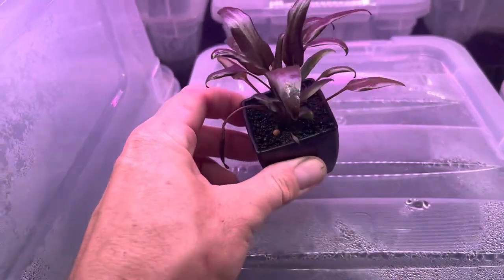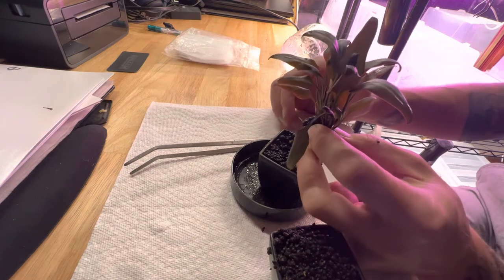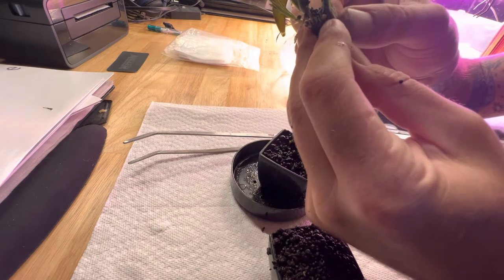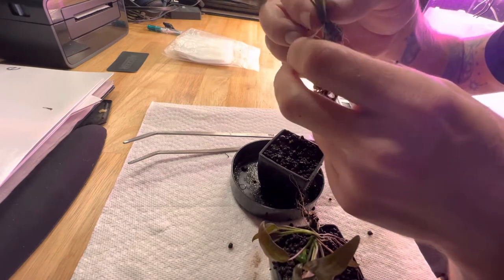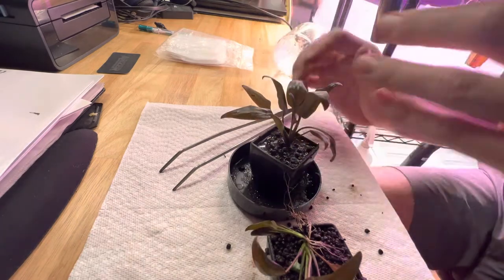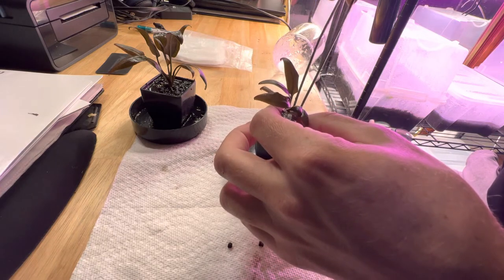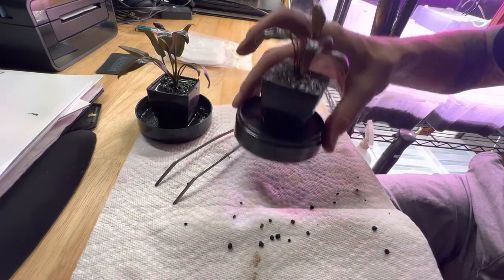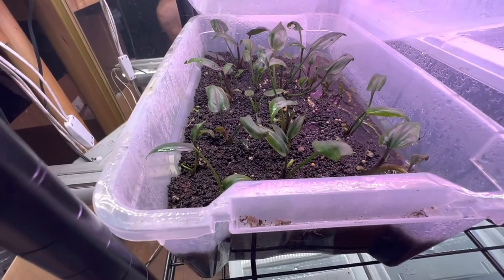Cryptocoryne pontederiifolia 'red lips' propagation